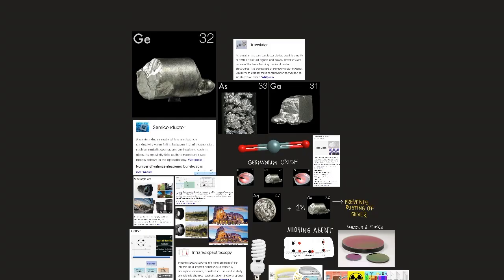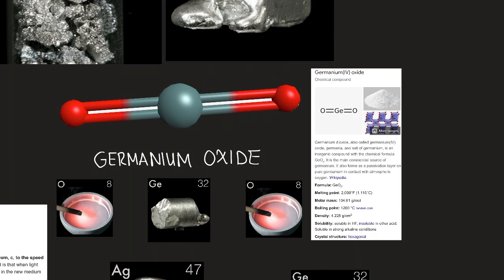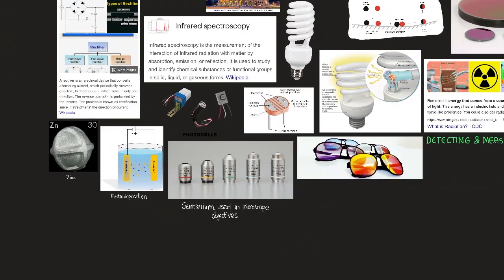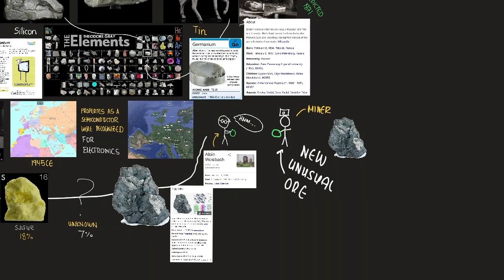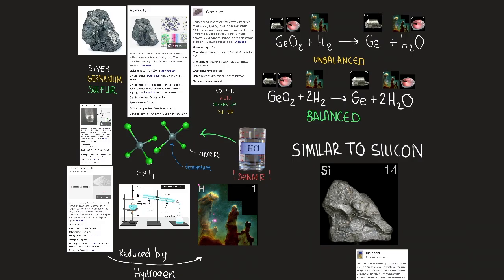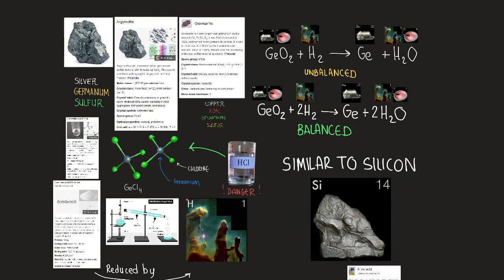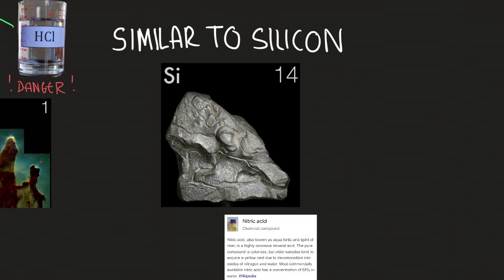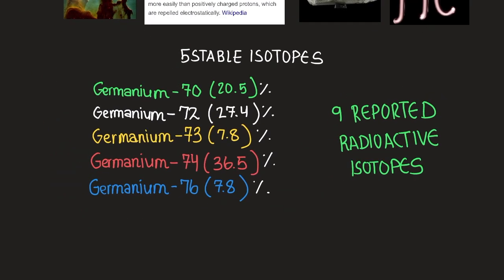Germanium Explained in 10 Minutes or Less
Element number 32 Explained along with its uses and history